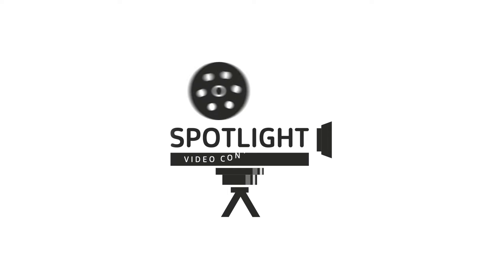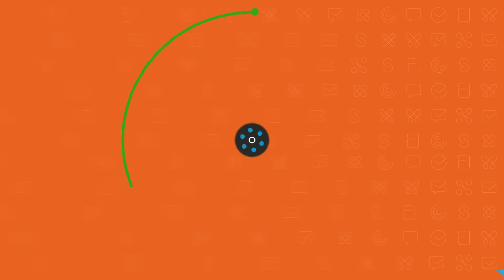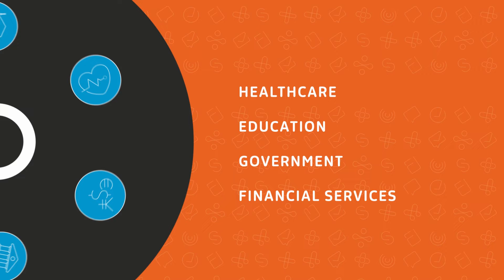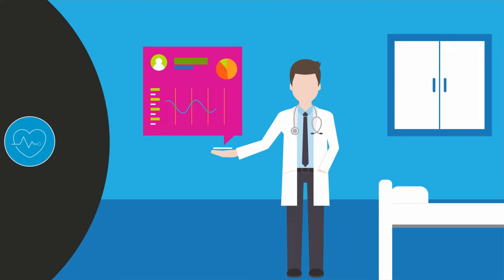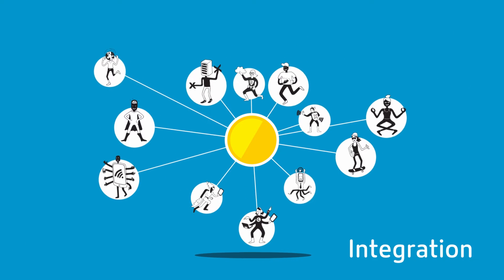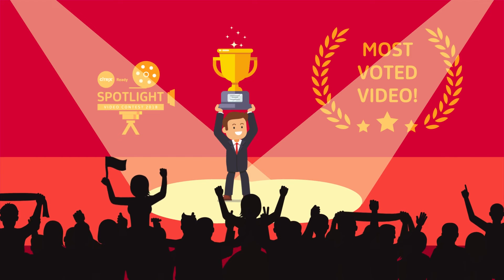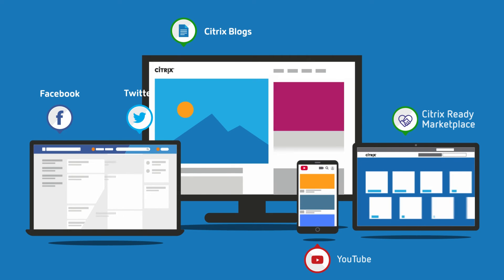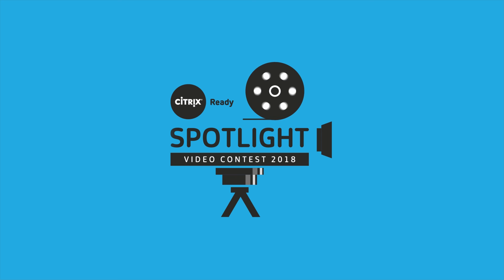Citrix Ready Spotlight Video Contest 2018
Showcase your Citrix Ready verified product or solution in action - its impact to customers or its ability to take on the challenges of a particular vertical. The videos are chosen by viewers and customers alike - so do make sure that the videos are current, quirky and short. There are great prizes in store for the winners!